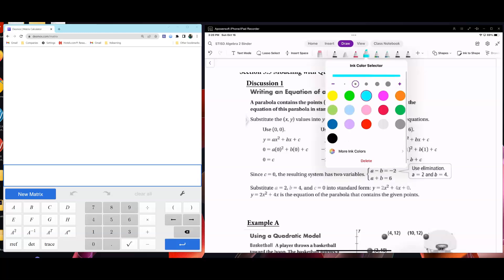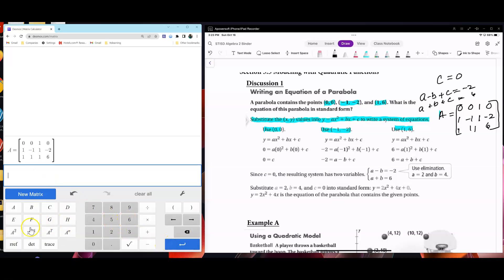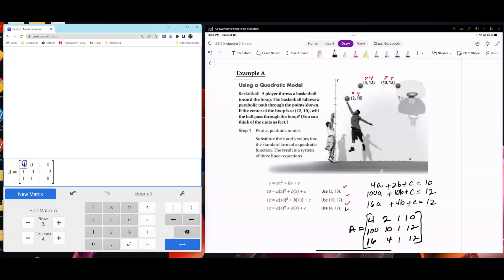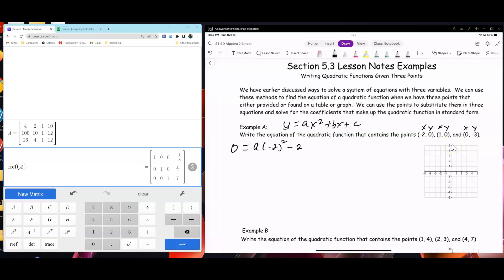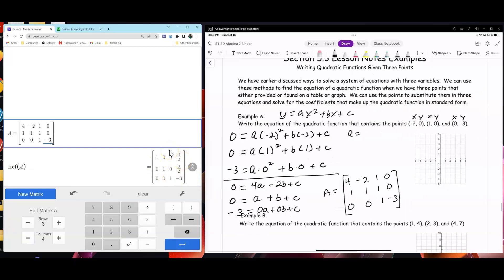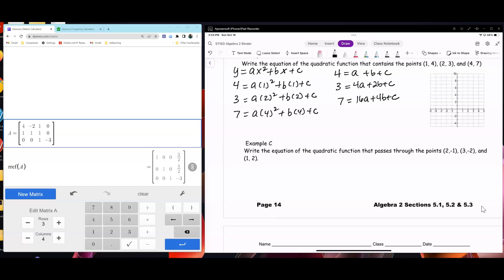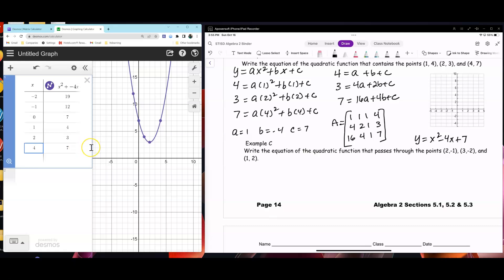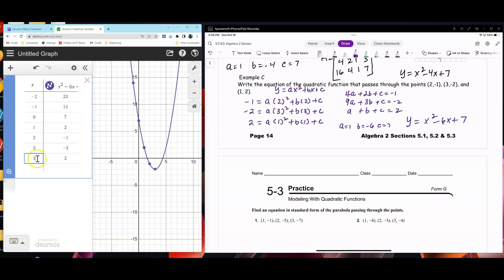Algebra 2 Section 5.3 Quadratic Equations 2022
​ @Zeke Garcia Jr.  This video explains how to write a quadratic equation using three points and the standard form  of equation.